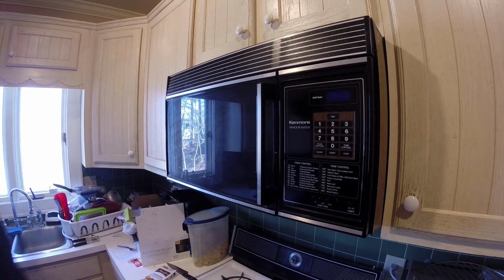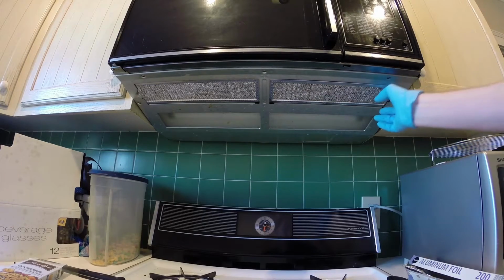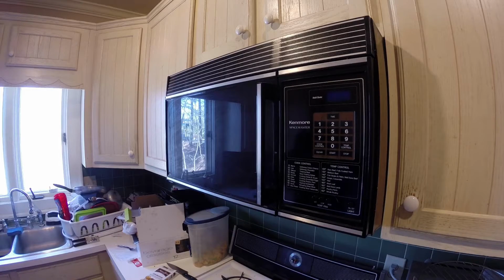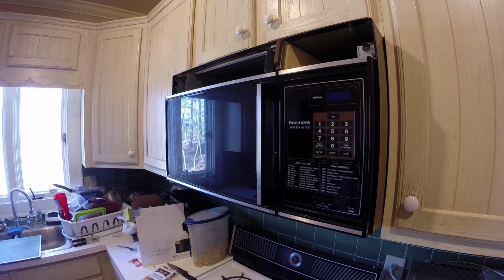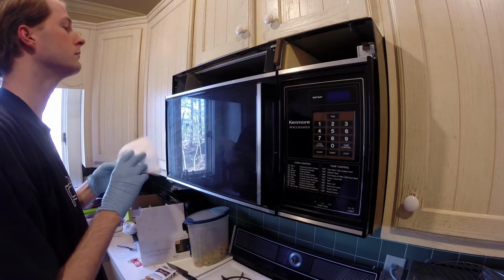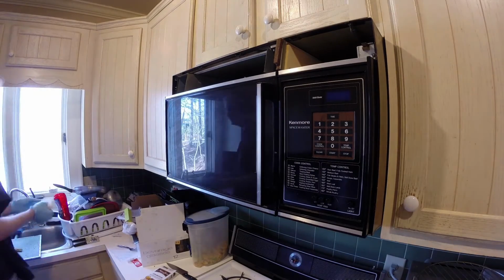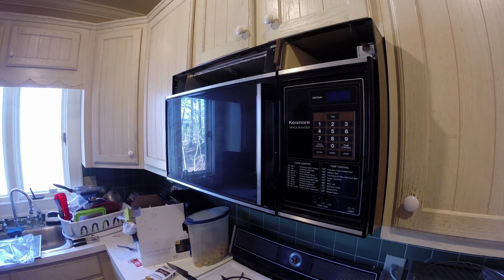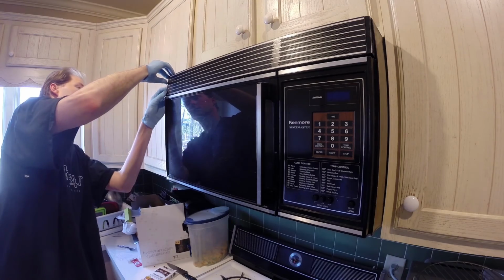Changing the charcoal filter of an unducted hood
Changing the charcoal filter of an over the stove mounted unducted microwave.